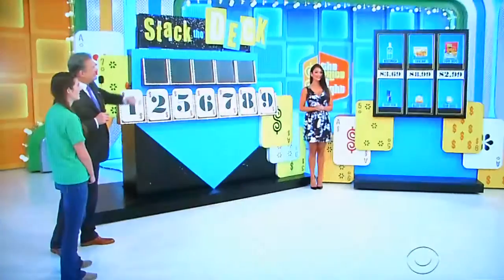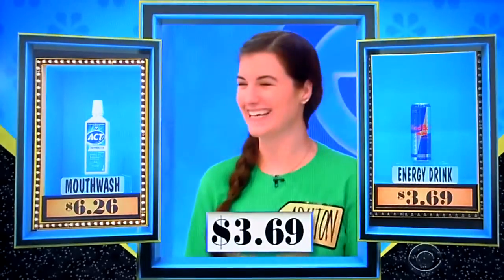The Price is Right - Stack The Deck - 4/11/2018